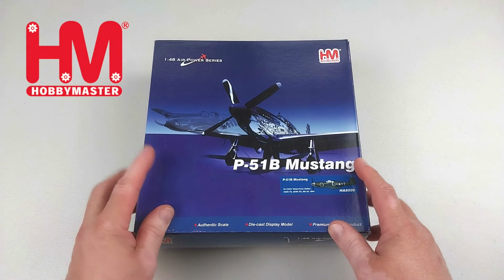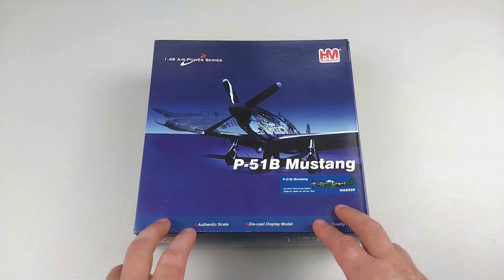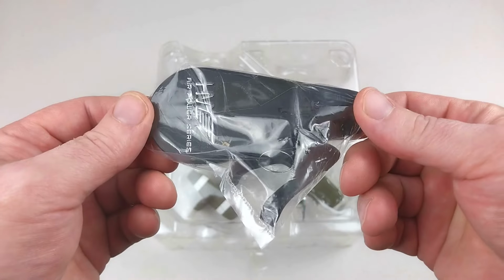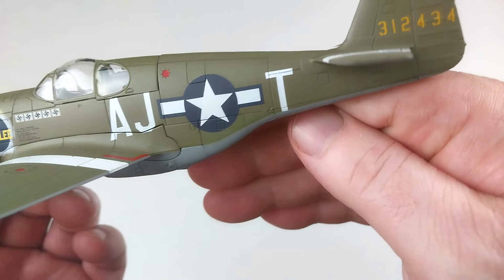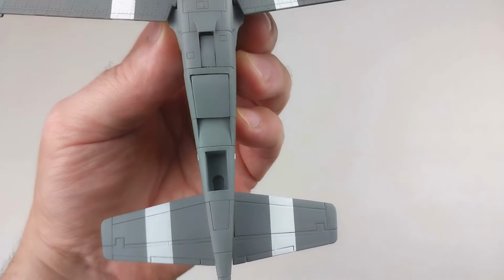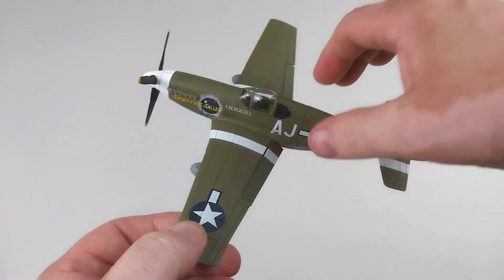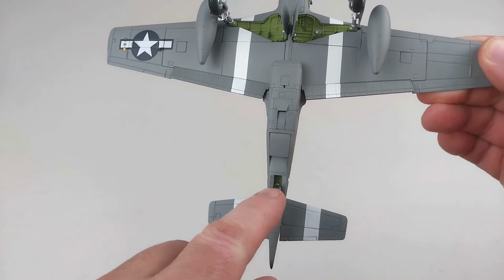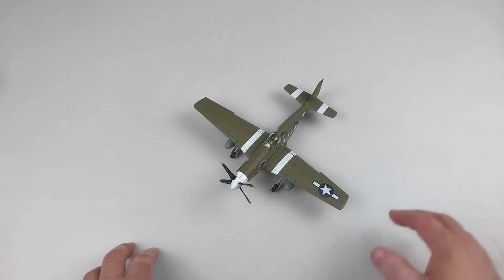North American P-51B Mustang USAAF, "Short-Fuse Sallee", 1944 Hobby Master 1:48 Diecast Model HA8509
Originally built as RAF Mustang MK. III FX-906 but returned to the USAAF in January 1944 it was assigned to the 356th FS. The USAAF serial was 43-12434 and assigned to Captain Richard Turner who named it "Short-Fuse Sallee" after his short tempered sweet heart. Between January 5 and April 11, 1944, while flying P-51B 43-12434 "Short-Fuse Sallee", Captain Turner managed eight kills and four damaged. In May 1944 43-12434 was reassigned and later Turner stopped using "Short-Fuse Sallee" on his aircraft when he received a "Dear John" letter.

Today's example is from Hobby Master. It is 1:48th scale and made of diecast with plastic accessories. The model is of the North American P-51B Mustang from USAAF's 354th Fighter Group, 356th Fighter Squadron, #43-12434 Short-Fuse Sallee, as flown by Richard Turner in 1944.

I'd like to thank you again for taking the time to check out our video and if you found it helpful at all and can spare the time throw us a like and why not even subscribe @heavymetaldiecast

All images/and or footage used with in my videos are owned by their original creators and are only used for a reference guide for viewers to compare against the model depicted in the video. The use of any images or video in any of my reviews is also used out of pure respect in regard to units and/or actual people. I wish to acknowledge all those that have served past and present with their respective nations armed forces with some making the ultimate sacrifice. Political ideals aside, it takes great courage and selflessness to answer your countries call. Thank you.

Cheers